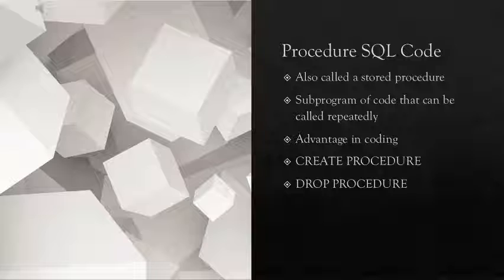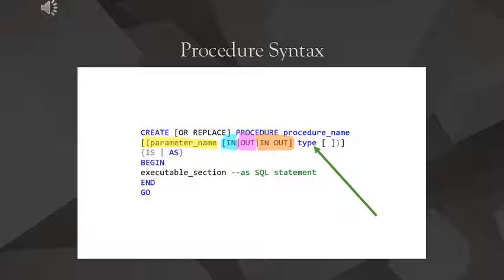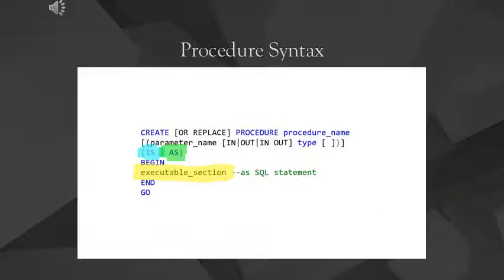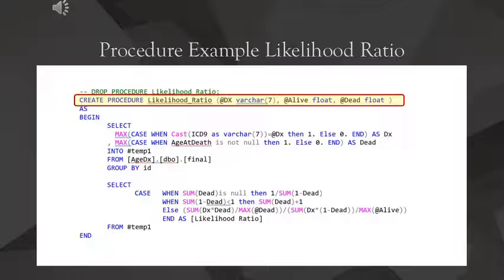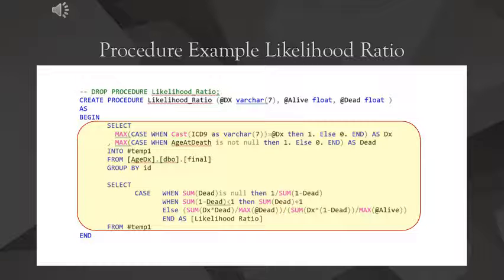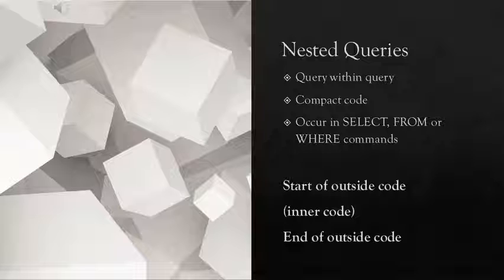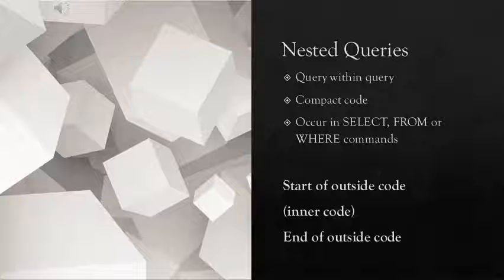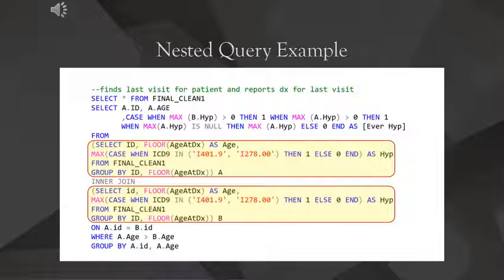Procedures and Nested Queries GMU HAP 671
This is my presentation on SQL Procedures and Nested Queries for George Mason University HAP 671 Couse - Health Care Databases for the MS in Health Informatics Program. Instructor: Dr. Savitra Chintalapani